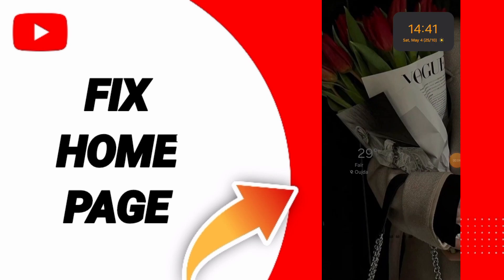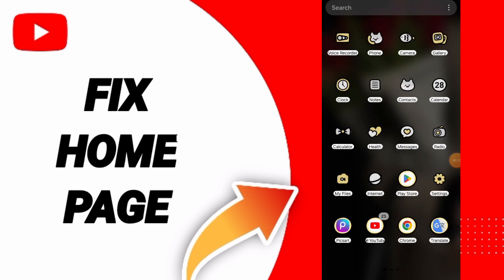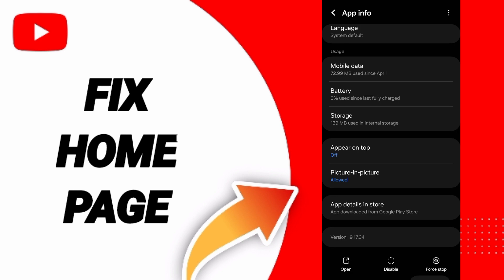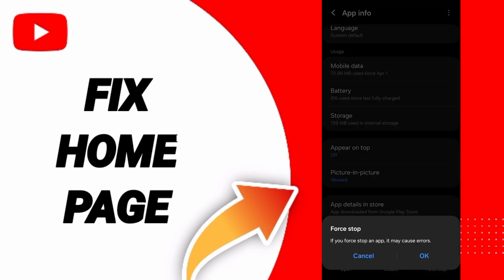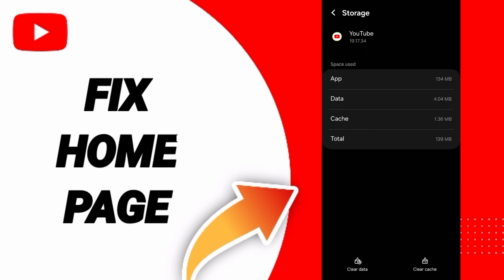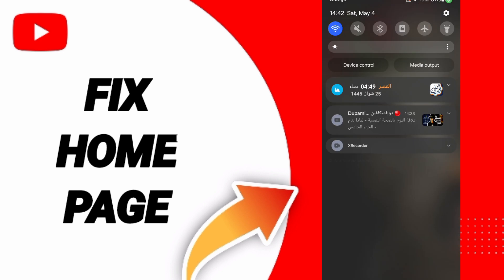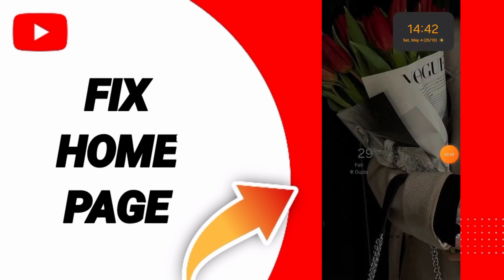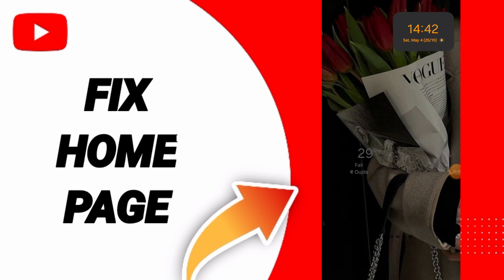How To Fix Home Page On YouTube App Android 2024